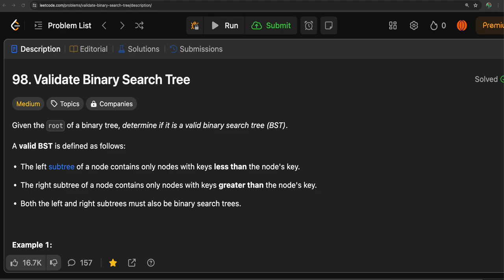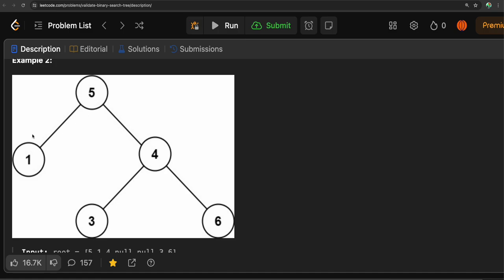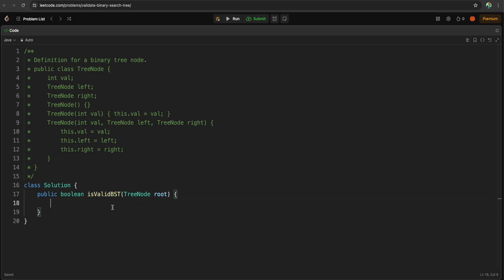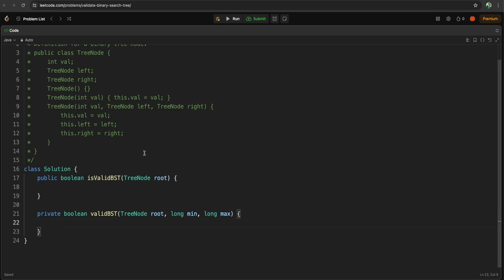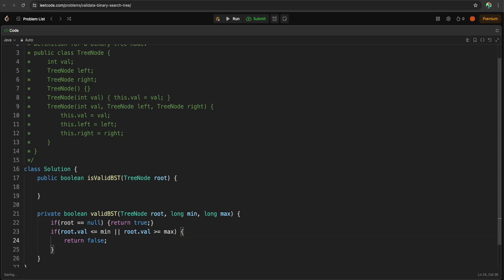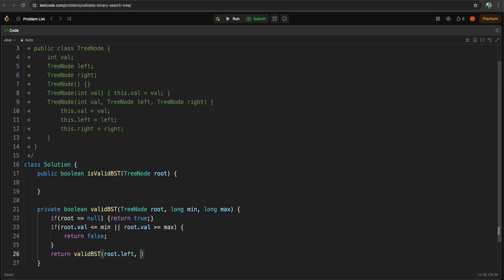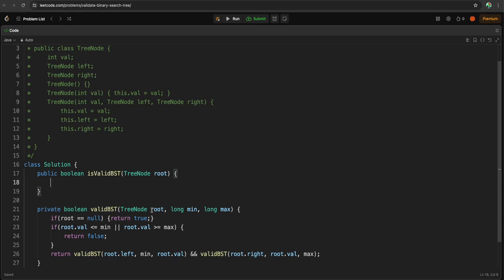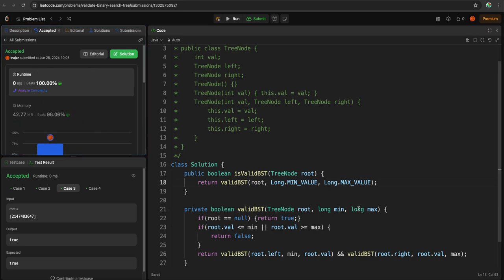LeetCode 98. Validate Binary Search Tree